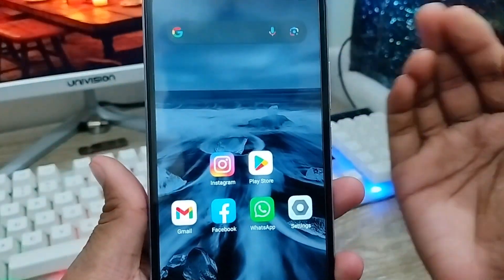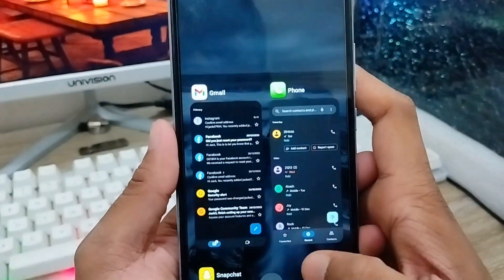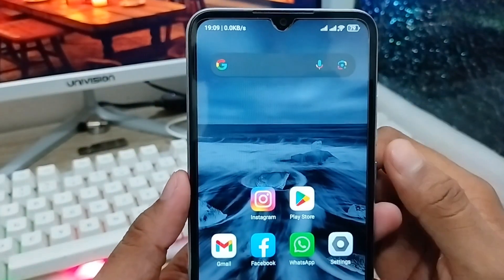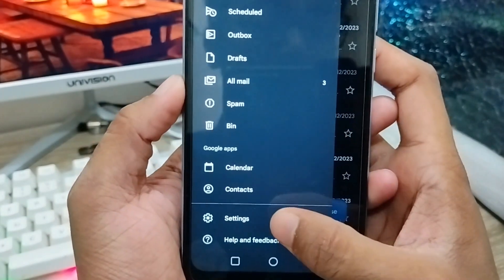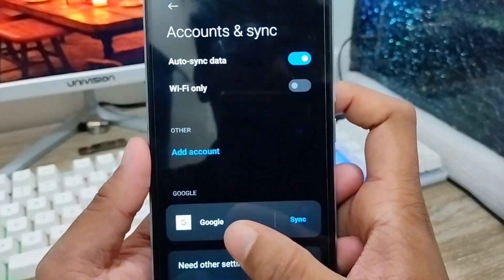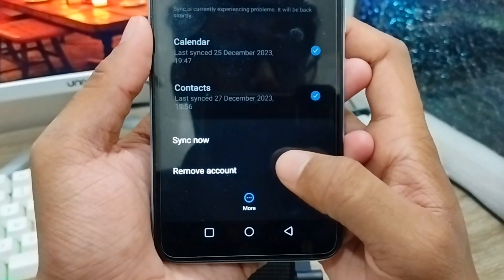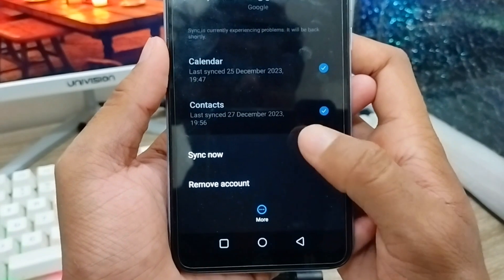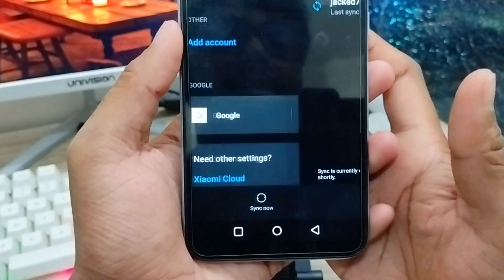How To Remove Gmail Account From Android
If you want to delete your any Gmail account from your android device? or Do you want to know how to remove your any Gmail id on your any smart phone, then you must have to be watch this full video to know how to delete your not workable email id on your android device.
also you may get a batter knowledge how to delete any kind of google account delete process.